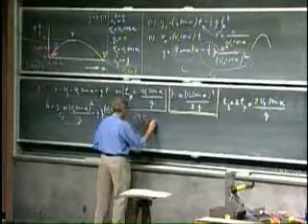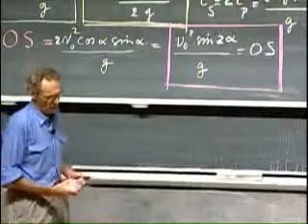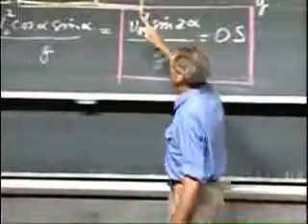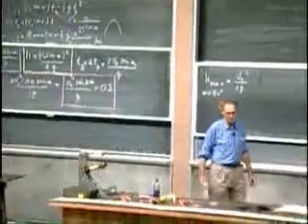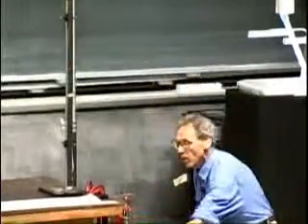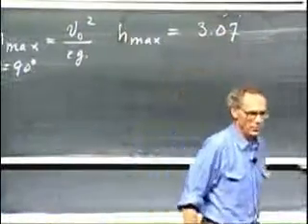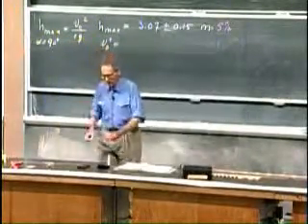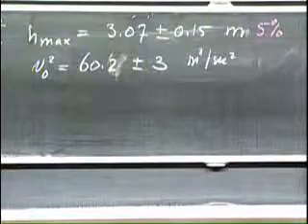8.01 Physics I: Classical Mechanics, Fall 1999 MIT LEC 4 (2/6)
* Projectile Motion: Shape and Maximum

    * Horizontal Displacement for Projectile Motion

    * Horizontal Displacement Demo (1)

    * Horizontal Displacement Demo (2)

    * Collisions in Free Fall

    * Free Fall Reference Frame

    * Monkey in Free Fall